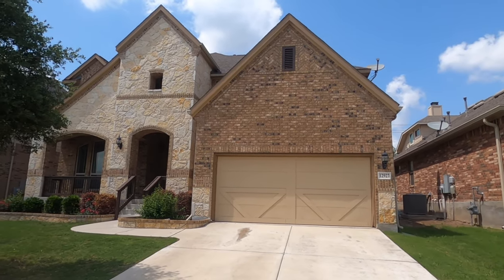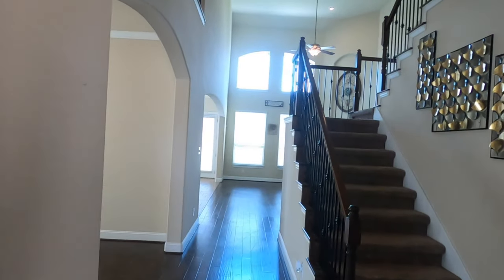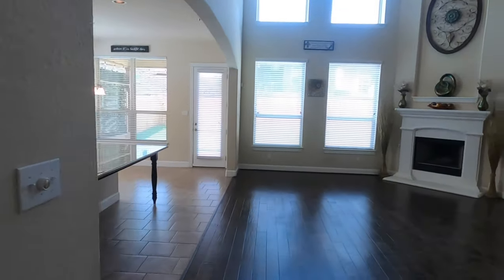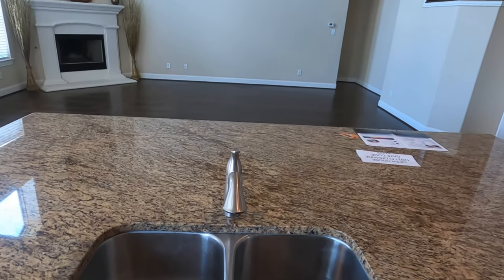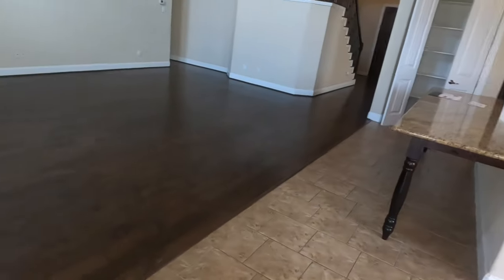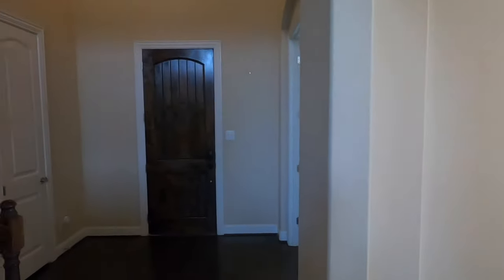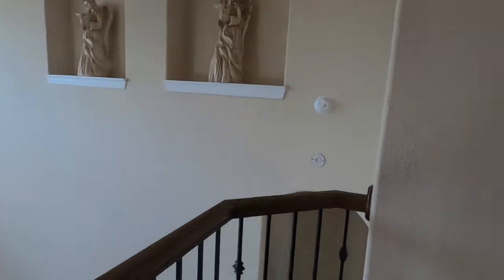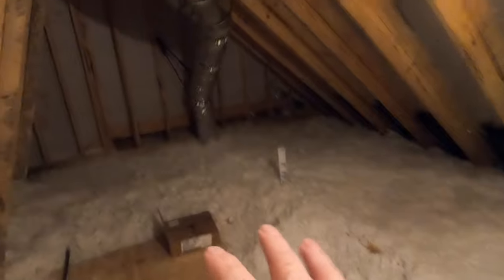Pre-existing GEHAN home for sale tour, Alamo Ranch, San Antonio Tx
This house was built by Gehan Home in 2016. The seller is asking $430K as of early May 2021